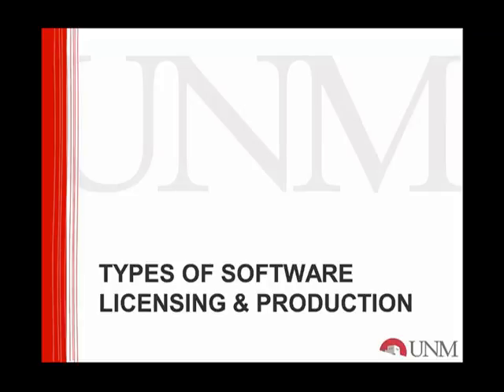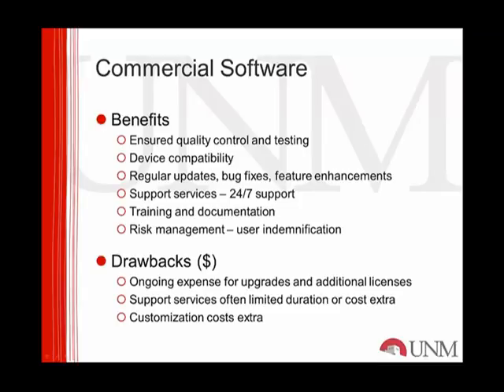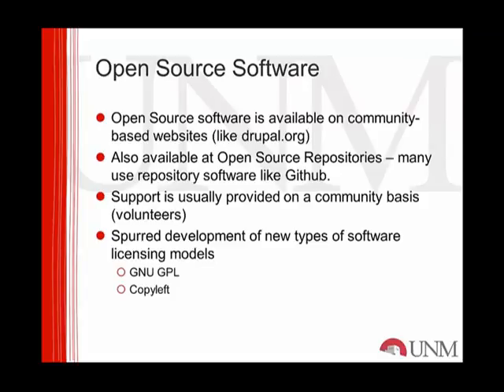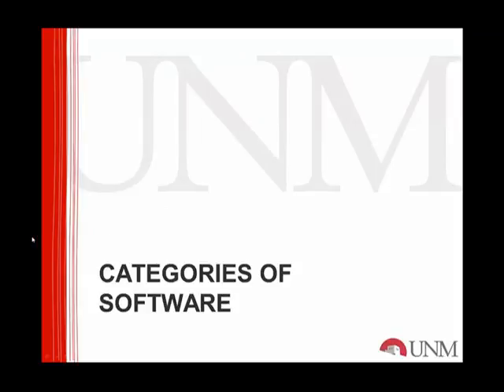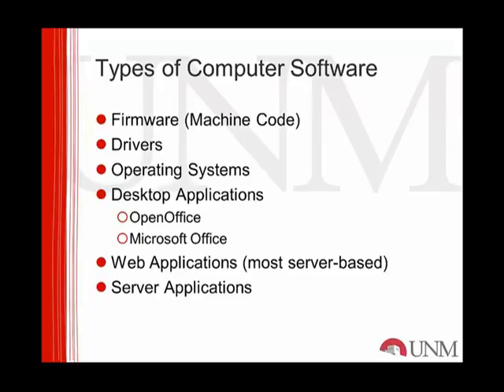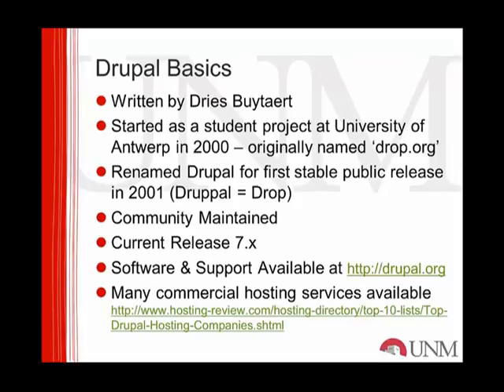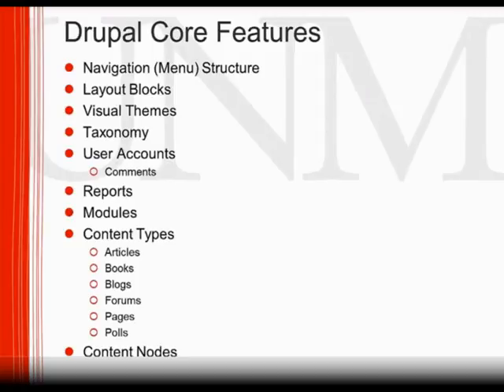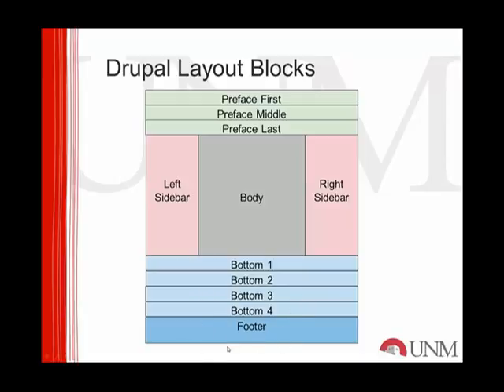OILS 513 Module 10, Architecting Information Systems